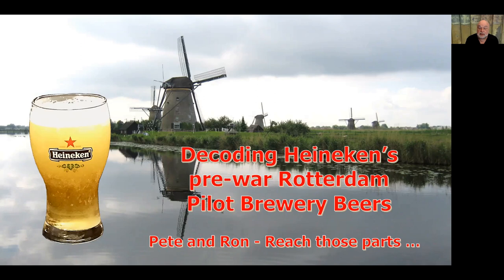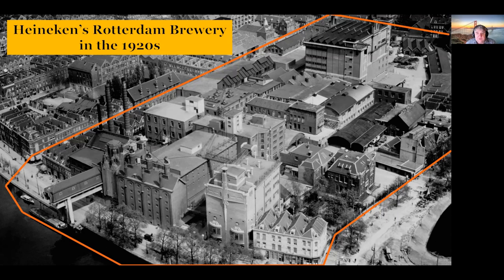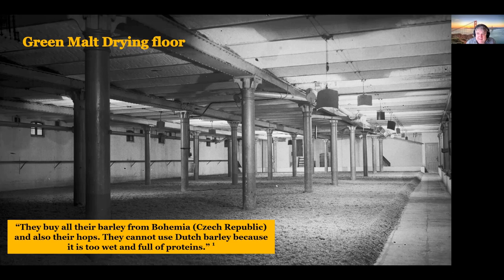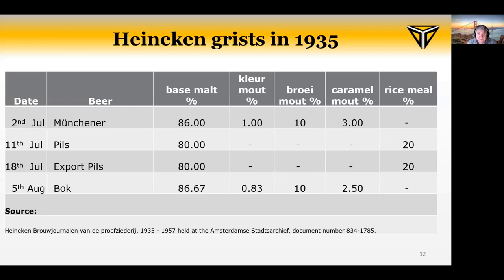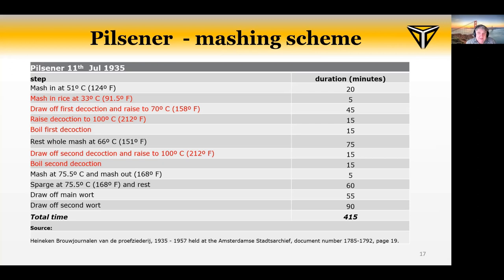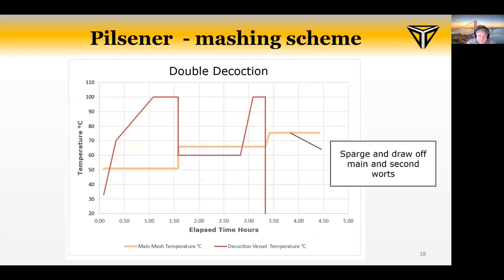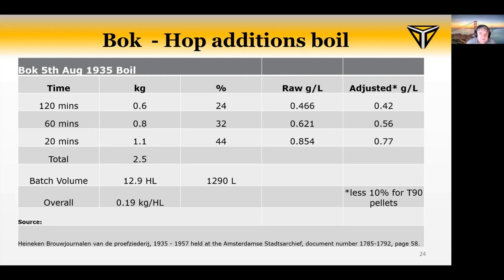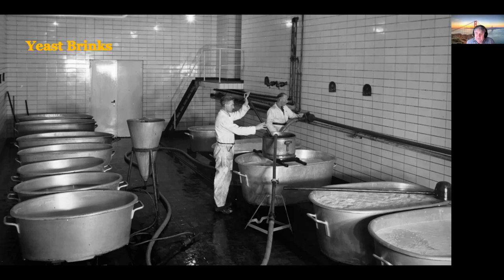Decoding Heineken’s 1935 Rotterdam Pilot Brewery Beers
A discussion between Ron Pattinson and Peter Symons, with an in depth analysis of the beers brewed by Heineken's Rotterdam Pilot Brewery in 1935. Including full recipe details for 1935 Heineken Pilsener, Export Pilsener, Münchener, and Bok Beers. If you brew any of these recipes, tell us about it in the comments!

Chapters
00:00 – Introduction
02:44 – Rotterdam Brewery History
07:50 – Malt
18:46 – Mashing Schemes
23:10 - Hops
27:22 - Cooling
30:25 - Yeast and Fermentation
41:55 - Dispense
44:12 - Recreation Recipes
51:40 - Coming Soon

Google Map Reference to the site of the former Rotterdam Brewery Street view is good.